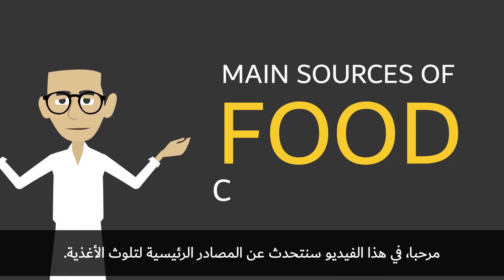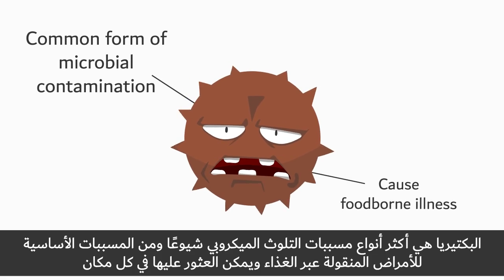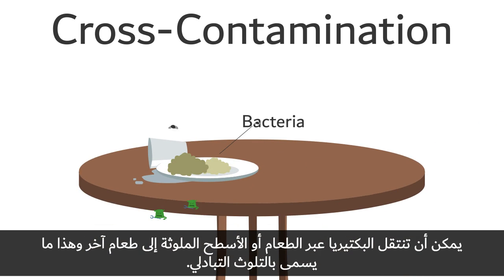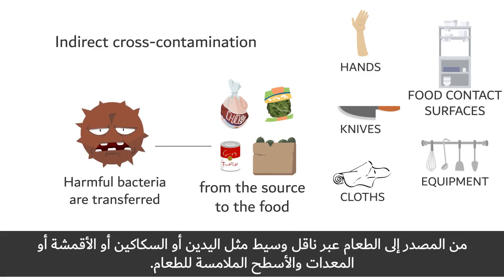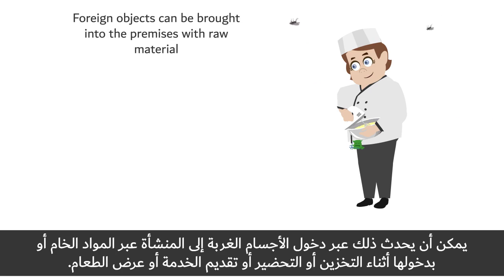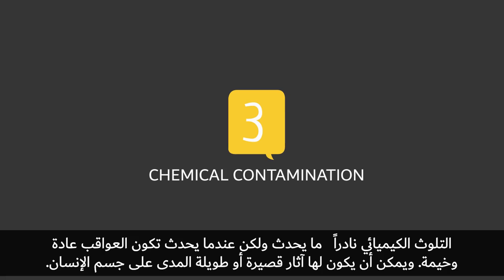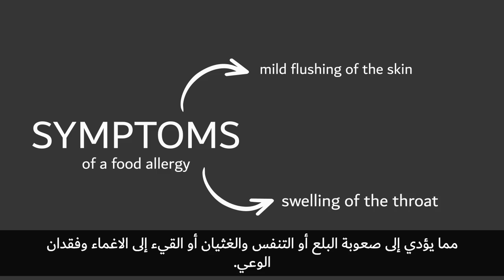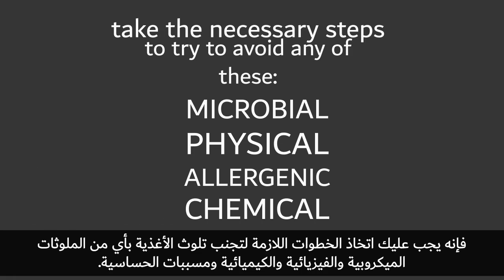Dubai Municipality Foodwatch - Food Contamination with Arabic Subtitles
This video discusses the different types of food contamination that can occur in a food establishment and impact food safety. It also discusses how to prevent food contamination